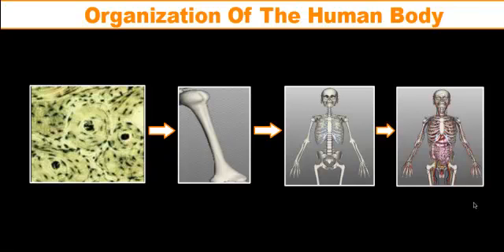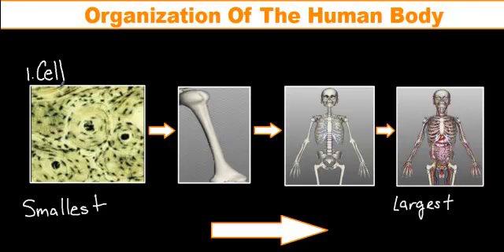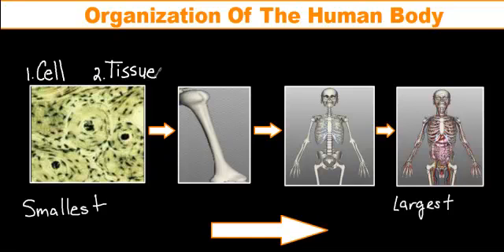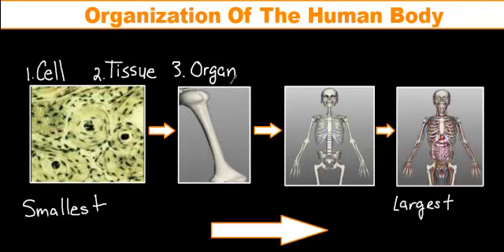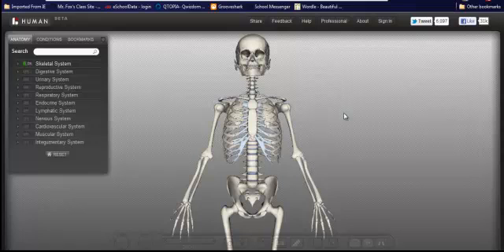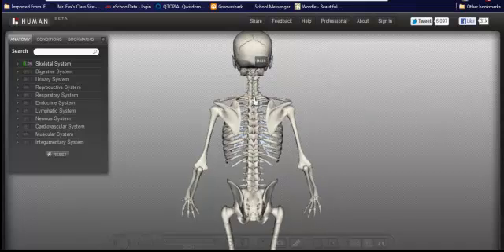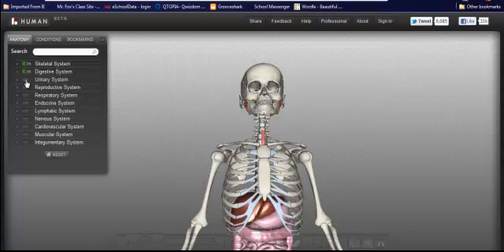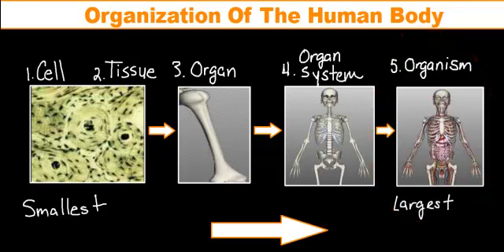Organization of the Human Body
This video discusses the different levels of organization of the human body from cells to organism.